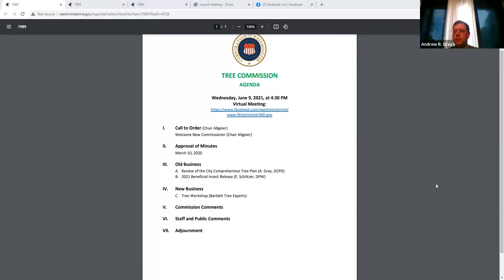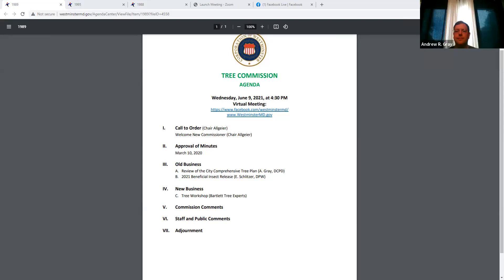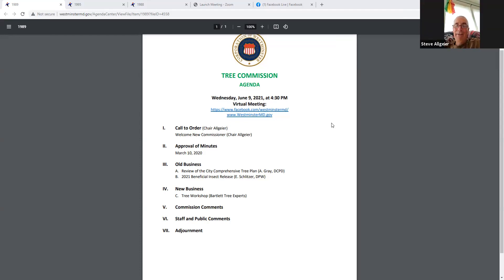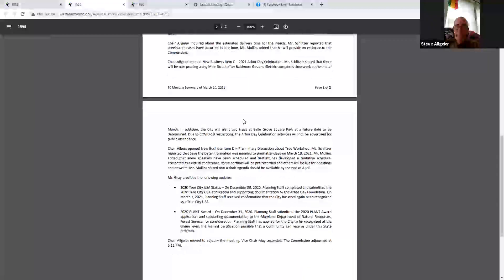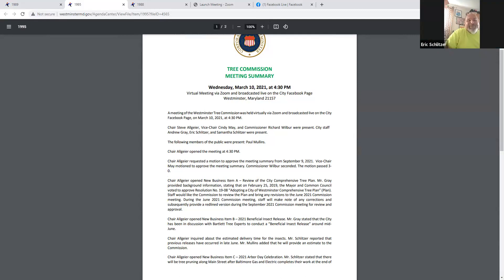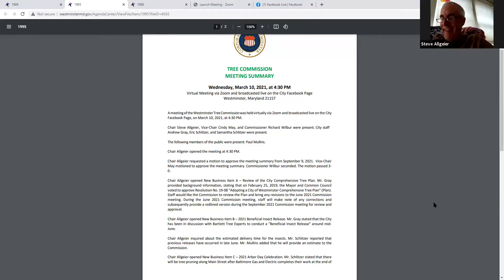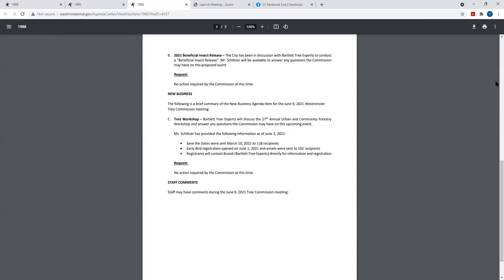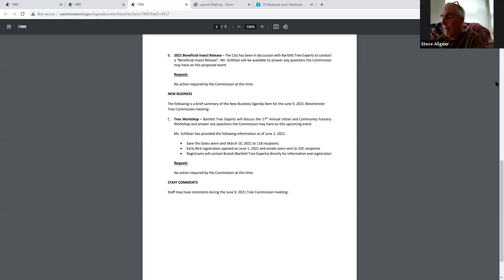Tree Commission Meeting 6-9-2021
Tree Commission Meeting recorded 6-9-2021